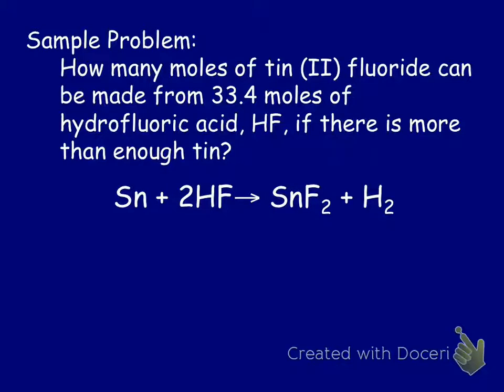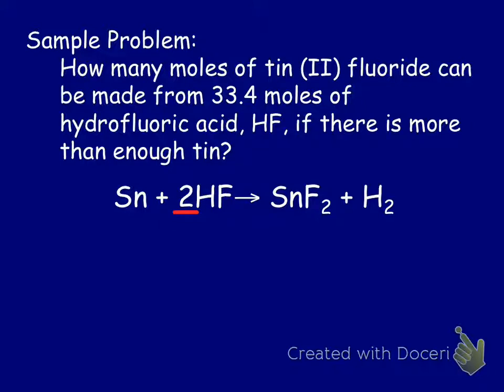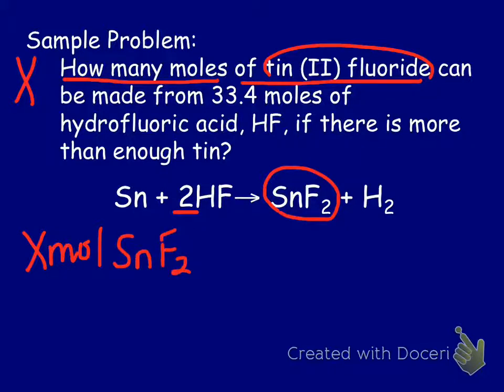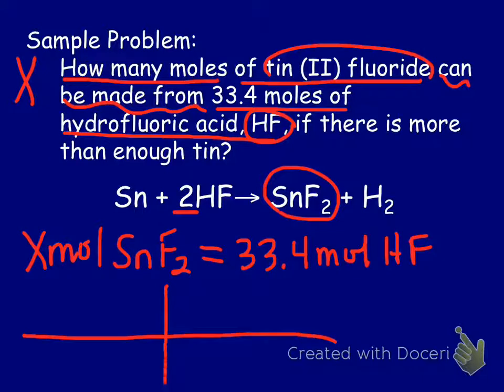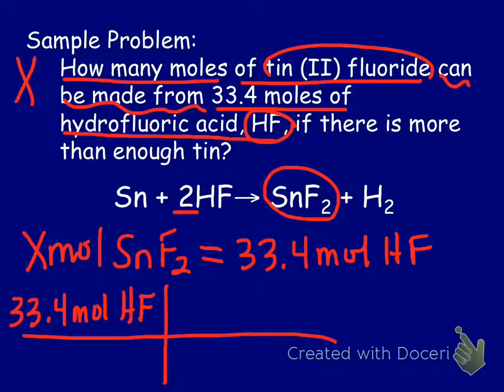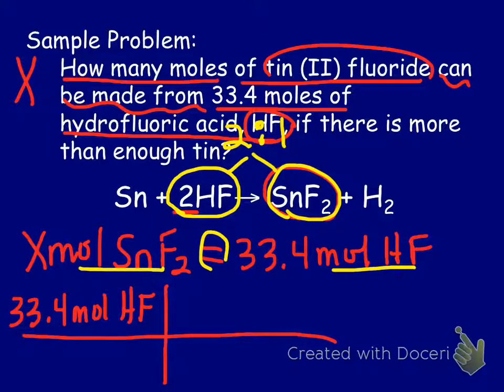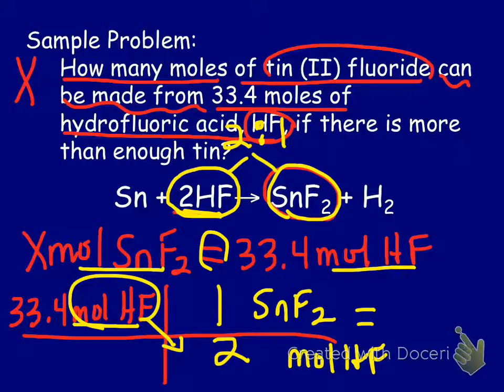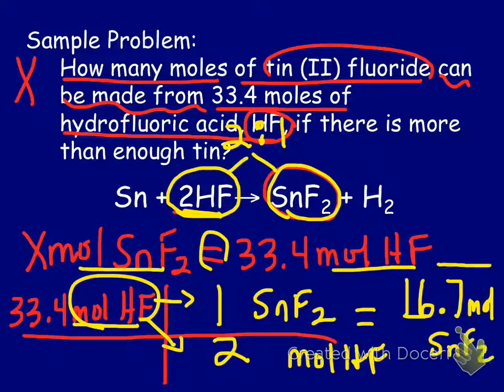Stoichiometry Mole Mole conversions